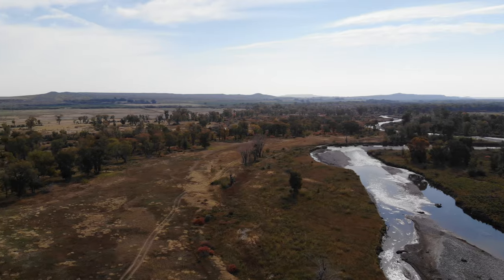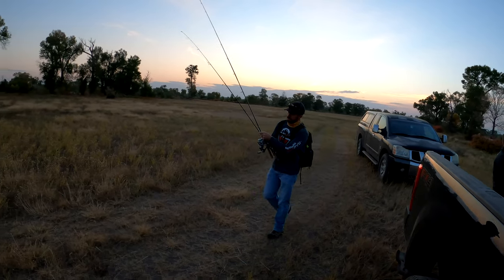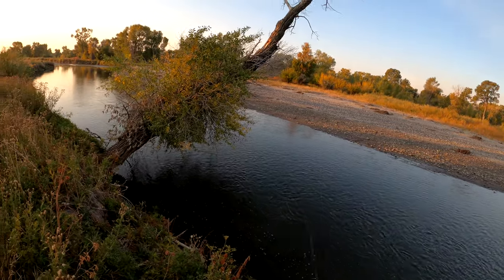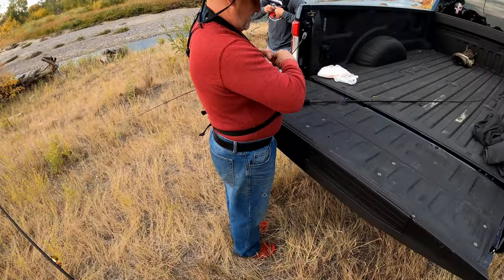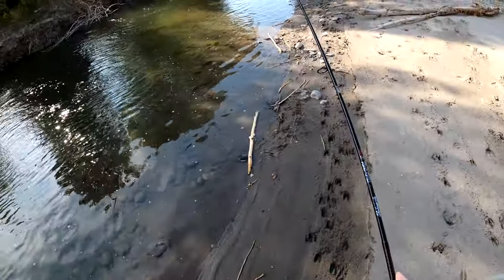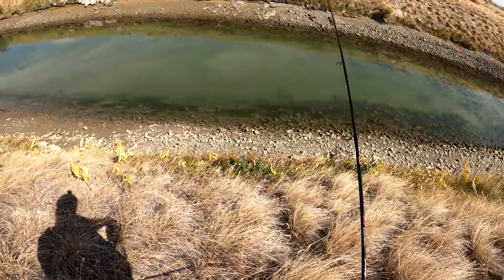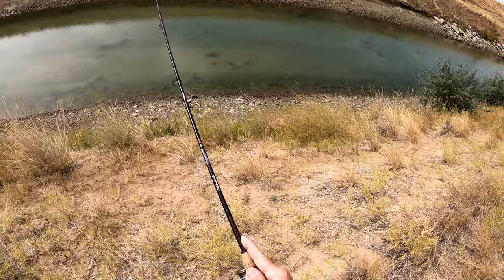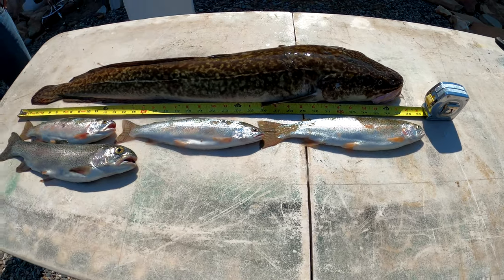Wind River Fishing Expedition - Crazy Brown Trout - Monster Bonus Burbot - Lots of Shiny Rainbows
In this video my cousin Mike Conner, Patrick Edwards of RADCast Outdoors, and I headed to a private stretch of the Wind River to try our luck catching Brown Trout and possibly Sauger at the end of September. We even found a crazy bonus fishing opportunity that worked out in our favor with a monster Burbot and some extra trout for dinner.

It's great to get out and fish with great family and friends in such a great place. The views and landscapes were epic and the fishing was an incredible opportunity that I'm glad I didn't miss.